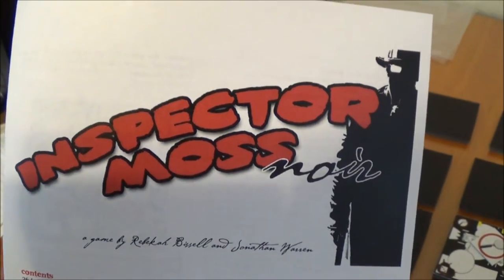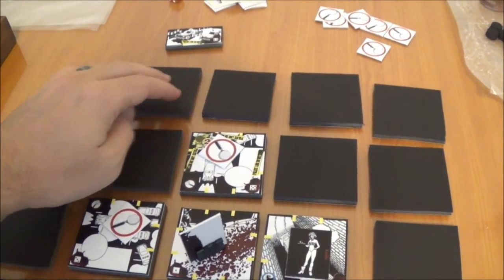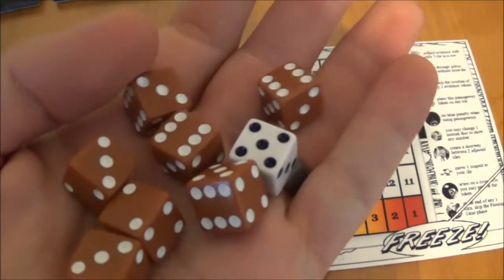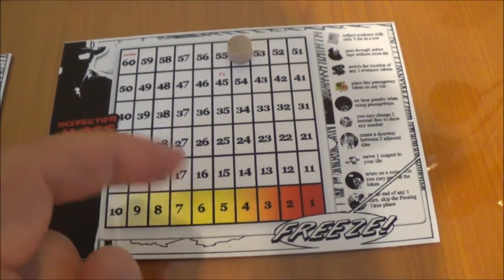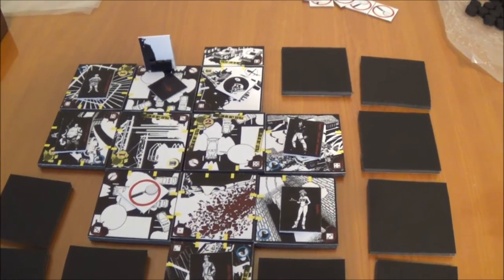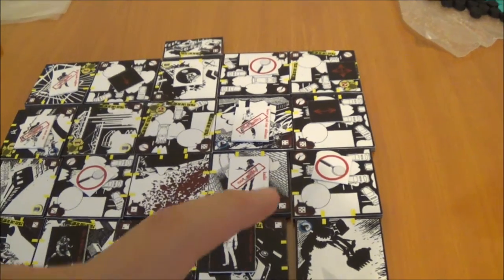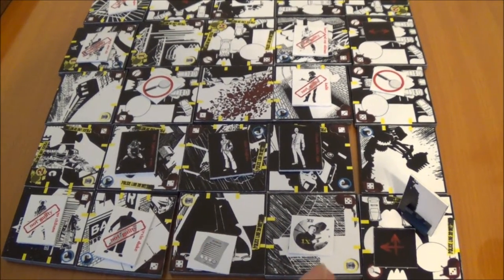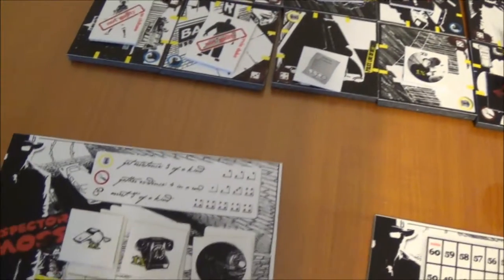Inspector Moss - Exploration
Rebekah Bissell and Jonathan Warren's Inspector Moss with art by Pieter Wens in solitaire print and play fun for the whole family.